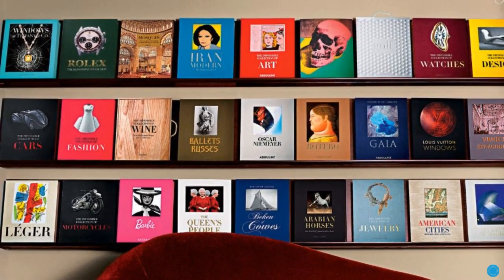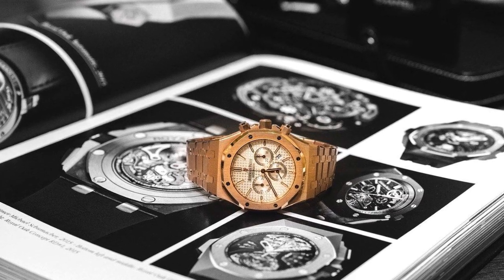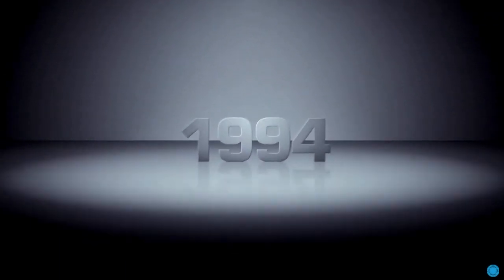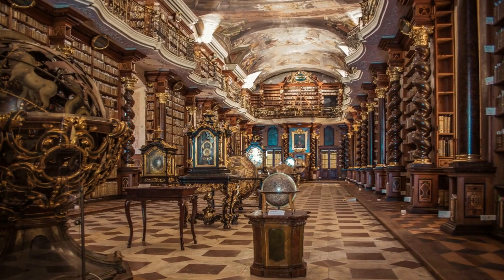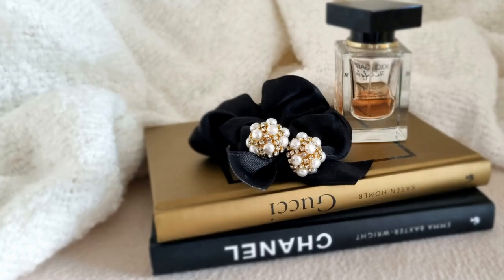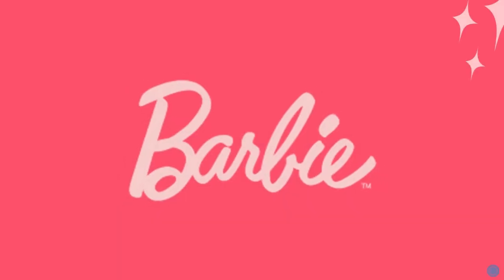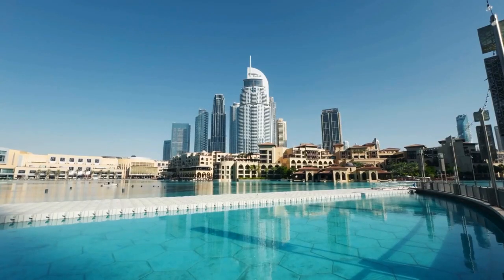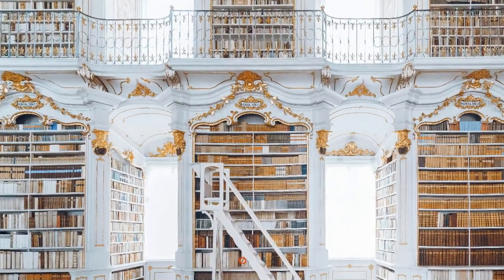Step into Luxury: Assouline Library Designer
In this video, we share the luxurious and prestigious career of a Private Luxury Library Designer at Assouline. Learn about daily responsibilities, enticing compensation, essential training, and breaking into this elite industry. We’ll also cover key industry associations, exclusive events, and top internships to kickstart your career.